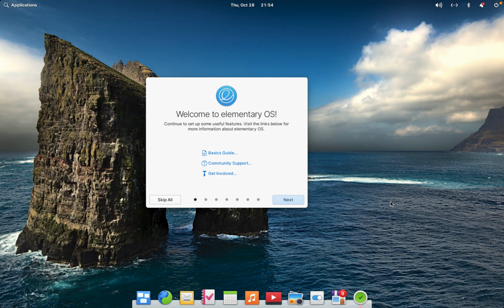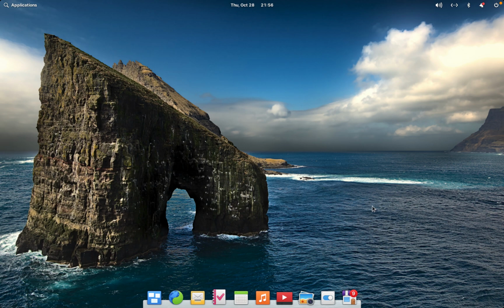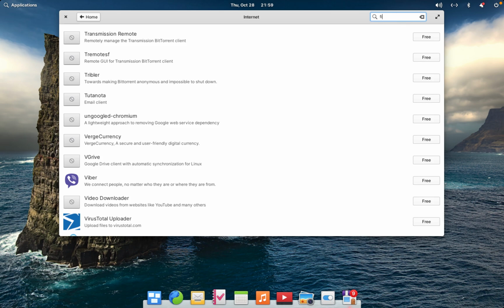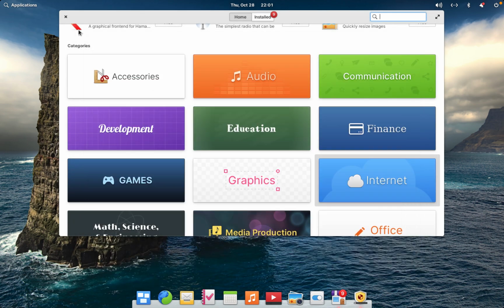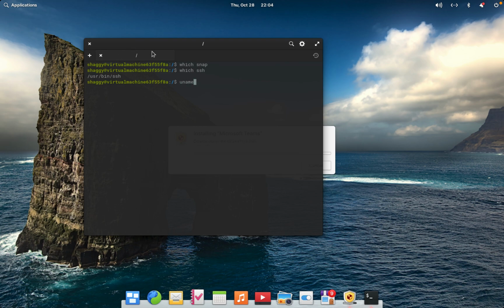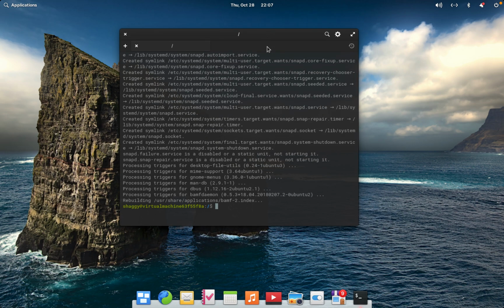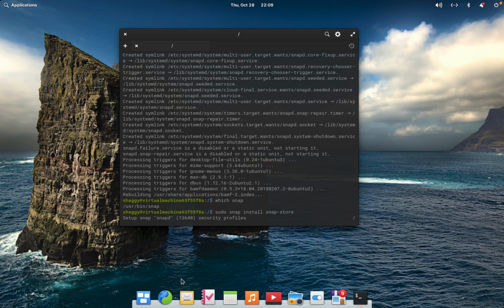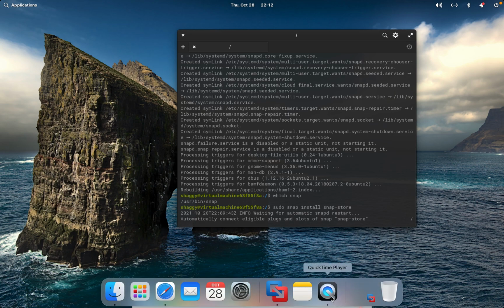Elementary OS 6 Odin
What’s New in elementary OS 6 Odin

Their biggest update to the platform yet with multi-touch, dark style, app sandboxing, and an all-new installer. Elementary OS 6 empowers you to be in control and express yourself, continues to innovate with new features, and is both easier to get and more inclusive than ever.